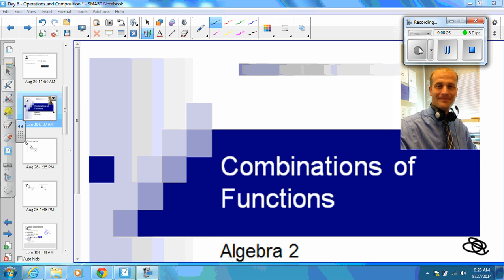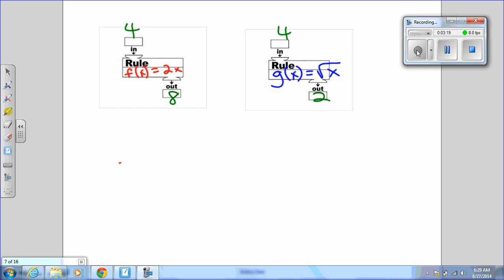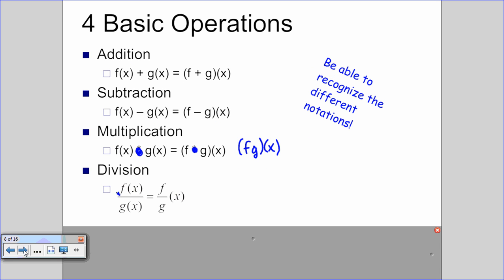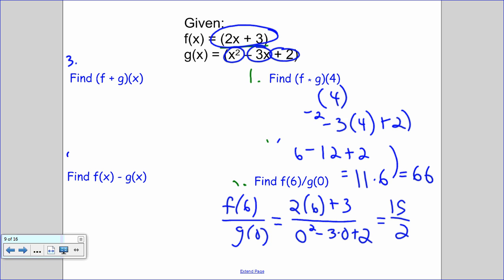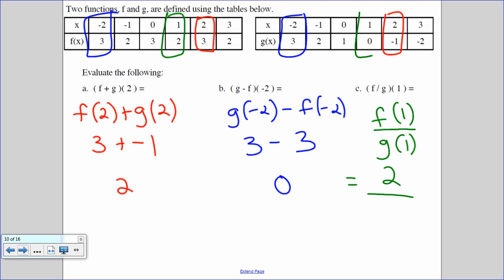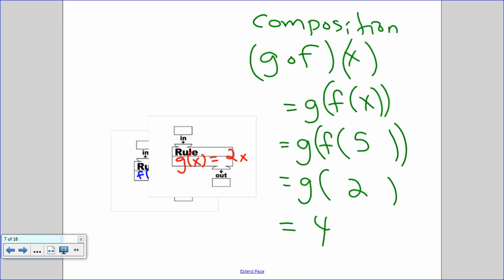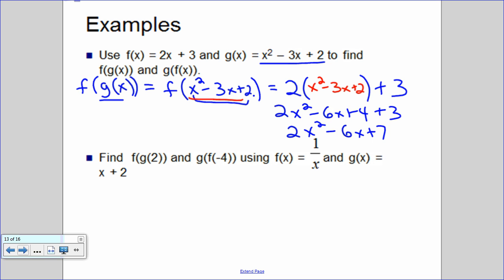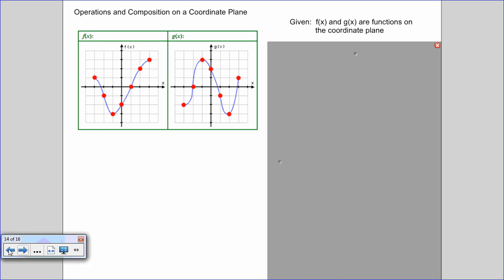Algebra 2 Composition